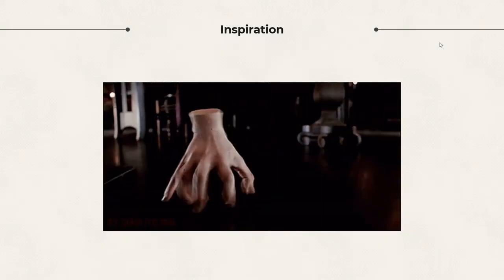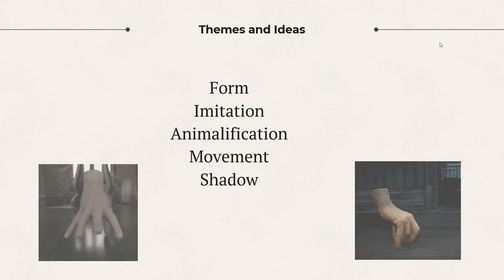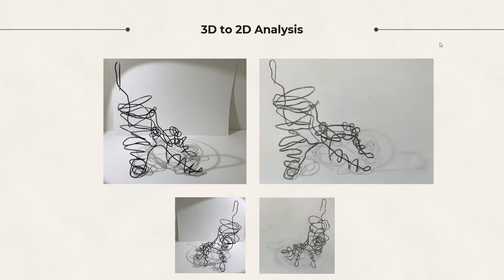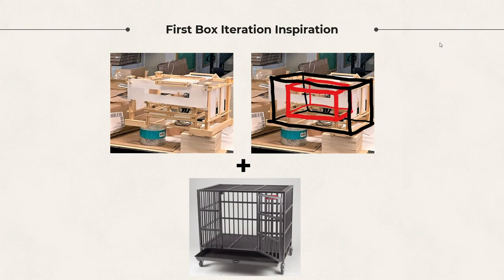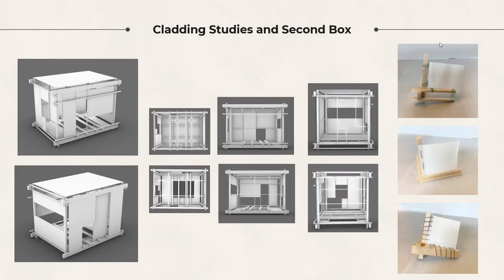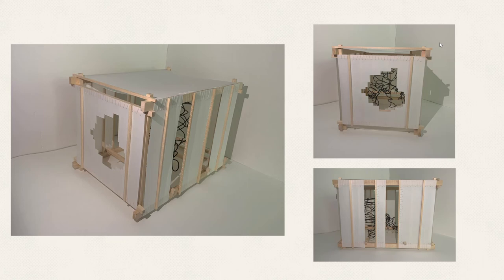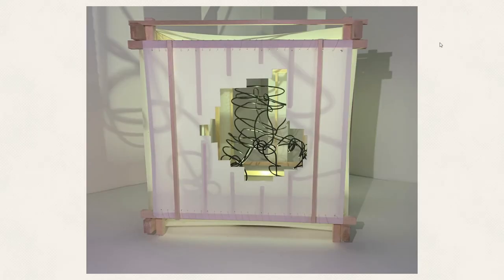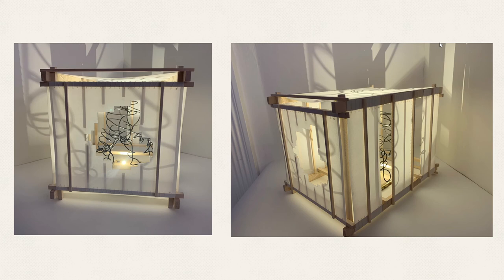OMeyer Final Presentation